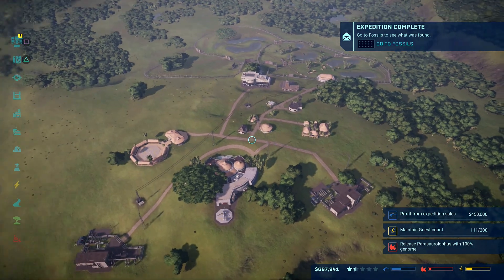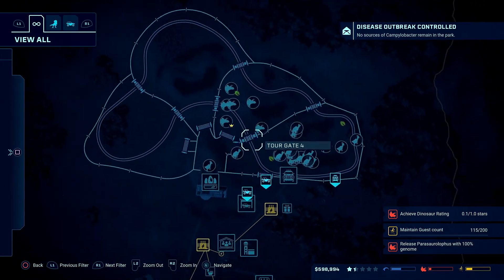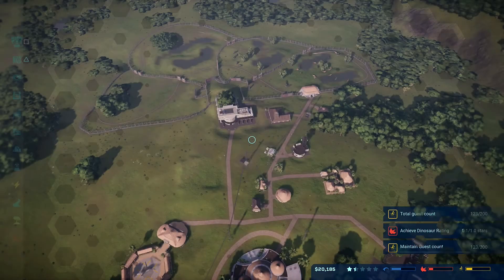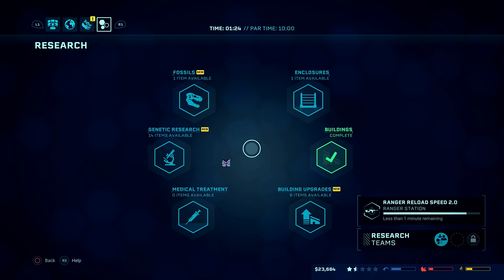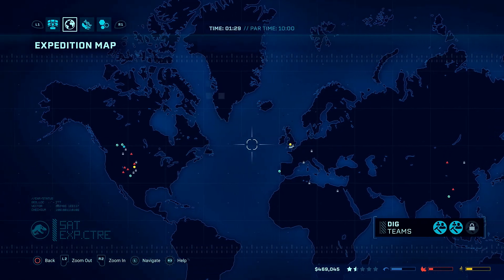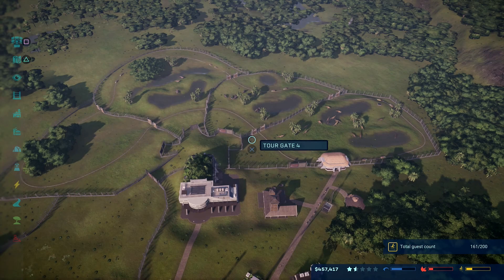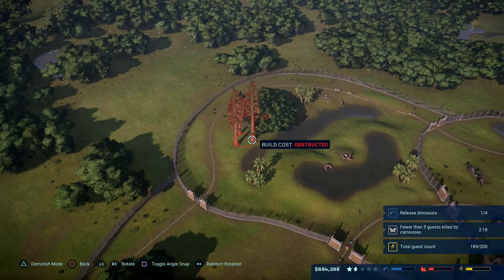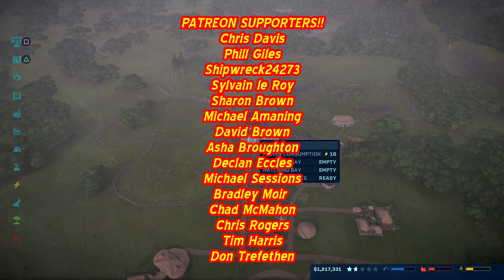JWE - Return To Jurassic Park Challenge Mode Jurassic Difficulty 5 Star Tutorial Ep 3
Whats up guys, here we have a series on Return To Jurassic Park Challenge Mode Jurassic Difficulty 5 Star Run!

JWE - Return to Jurassic Park - 18 Species One Tour - OBJECTS IN MIRROR CLOSER THAN THEY APPEAR Trophies.

JWE - Return to Jurassic Park - Ooh, aah,